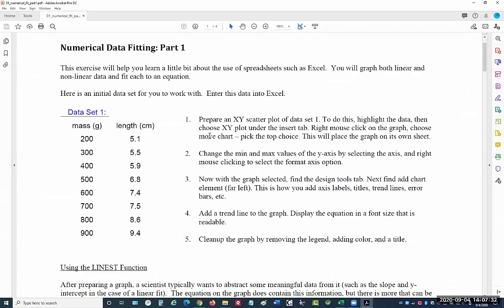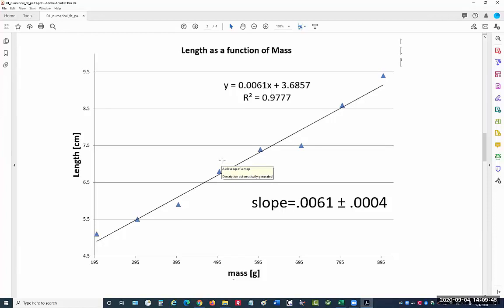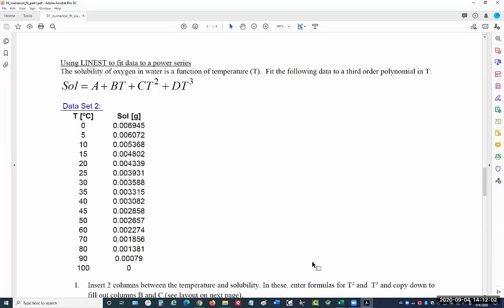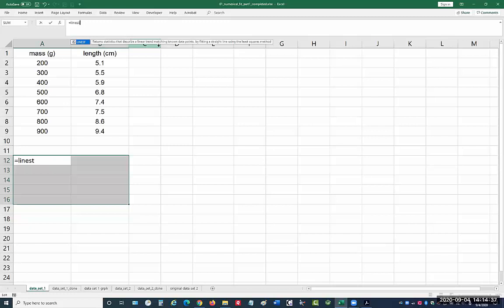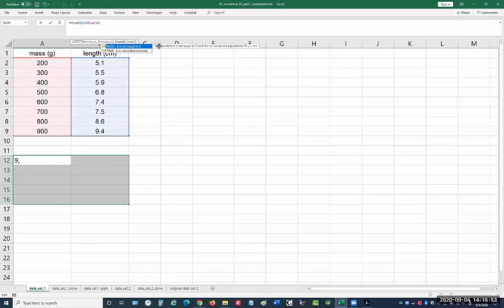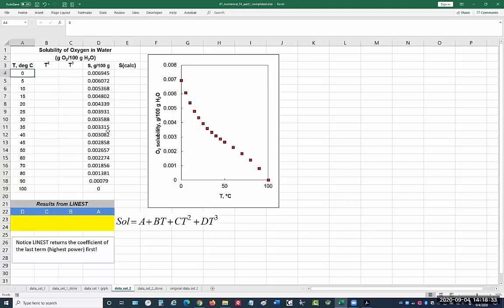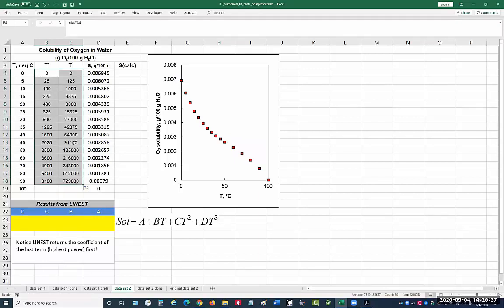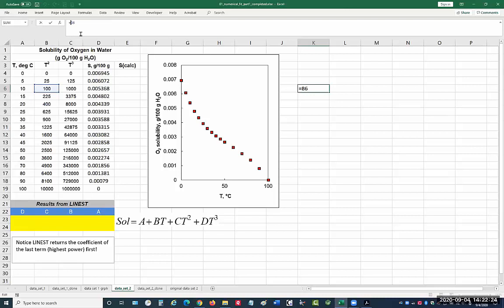CHM190 - Numerical Data Fitting Part 1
Here we describe how to use LINEST in Excel to fit both linear and non-linear data sets.